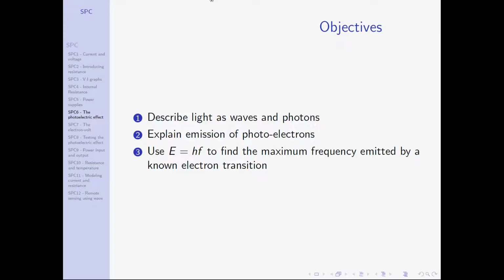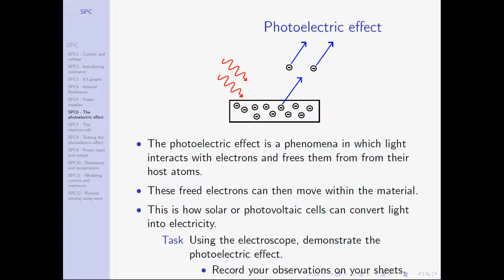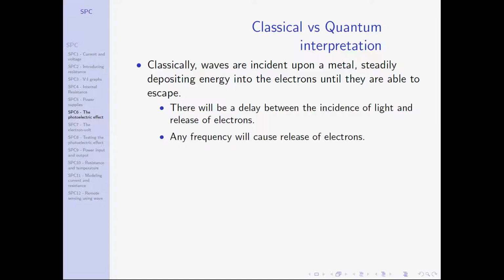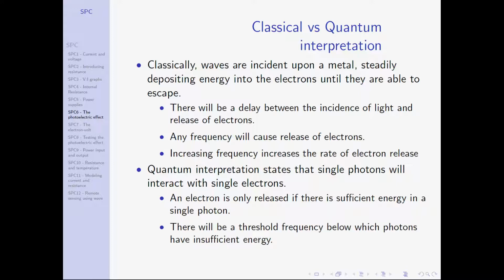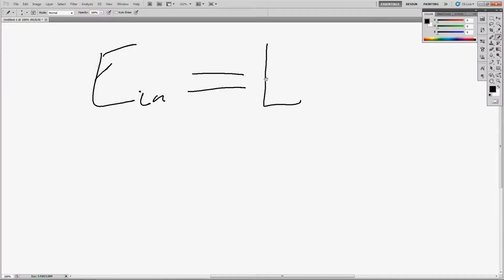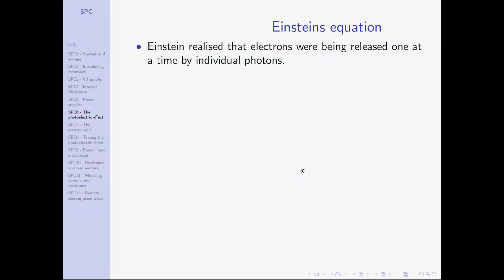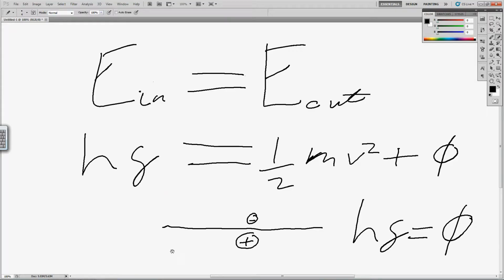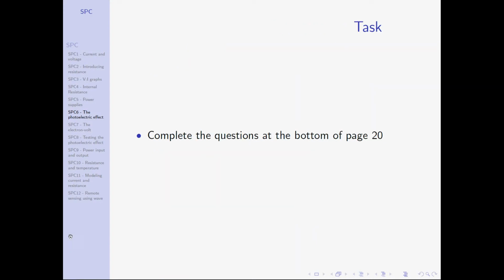SPC6 - Photoelectric effect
SPC6 - Introduction to the photoelectric effect, the quantum nature of light and Einsteins equation to describe the photo electric effect